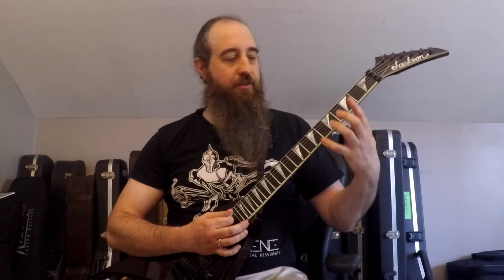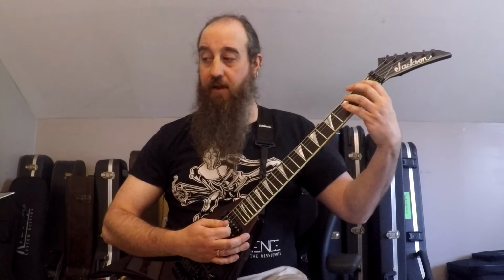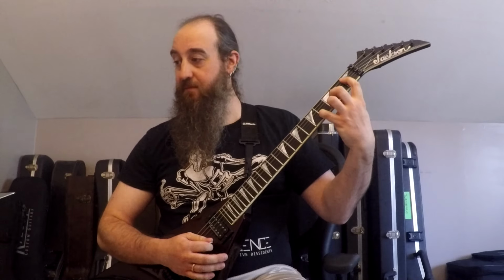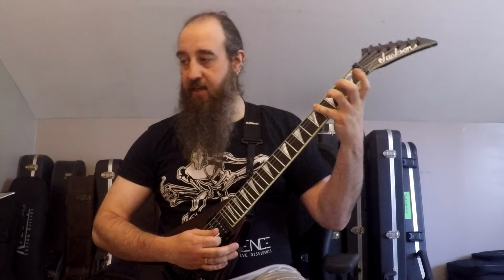Status Seeker by Dream Theater, Riff by Riff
Greg teaches ALL OF Dream Theater's first album Riff by Riff, When Dream and Day Unite!

Track 2 - Status Seeker

Tabs are available in PDF format! and click on "Tabs"

Buy Daniel Whyte's awesome book about picking, Riffdiculous Vol. 1

00:20 Caveats recap
00:40 Intro
05:17 Intro Solo
11:20 Verse 1
12:55 Prechorus 1
15:31 Chorus
18:54 Verse 2
20:02 Prechorus 2
22:35 Main Solo
33:02 Bridge
34:05 Last Chorus/Ending